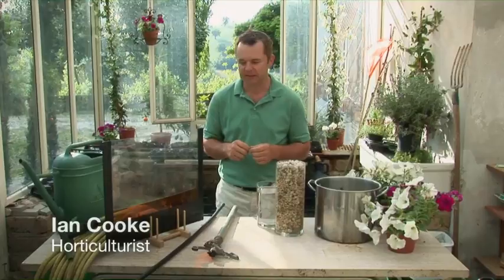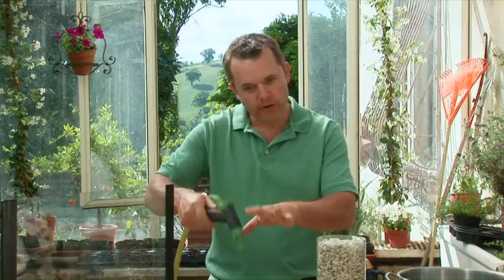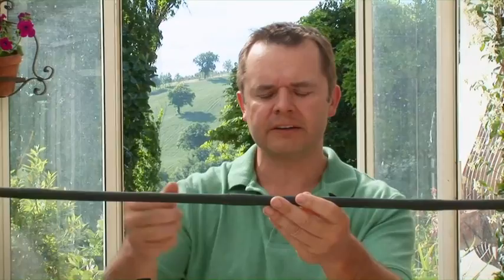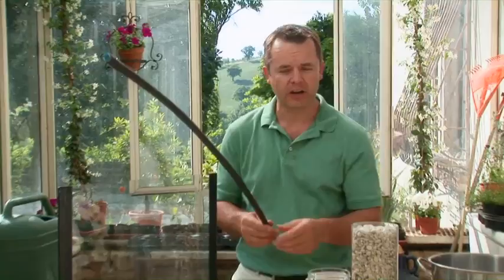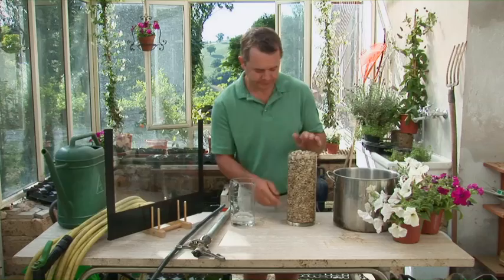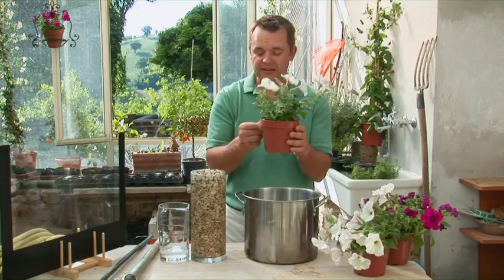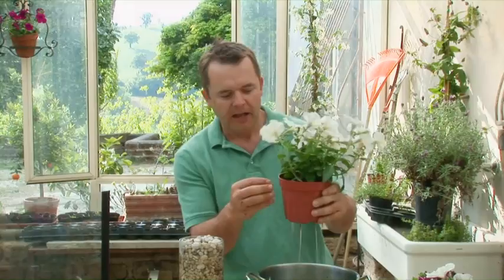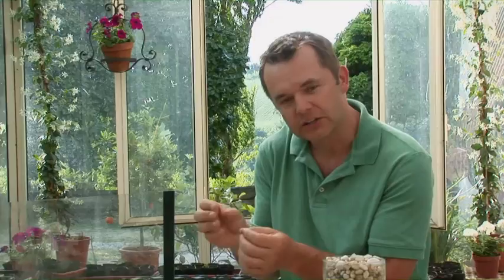Hydration - Ask Ian Video Series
YourGardenShow presents "Ask Ian," an all new online gardening Q&A video series featuring noted horticultural explorer Ian Cooke.

Ian has studied plants and growing conditions across 50 countries, and his unique grasp of plant culture has won him numerous awards from England's Royal Horticultural Society. For the first time, Ian's expertise will be available to the greater gardening community on YourGardenShow.

The "Ask Ian" live online broadcasts center around different gardening themes presented with informative topic-related videos. Submit a question (and even a photo of your garden) in the week leading up to each live broadcast, and Ian will respond during the live show. Or, ask a question in the live chat area and talk with other gardeners.

About the host, horticulturist Ian Cooke
Ian is an American transplant from England who lives with his wife and young children in a small Connecticut coastal town where he has helped start a thriving community garden. His love affair with plants began at the age of three, helping in his grandfather's garden. Since then, Ian has been involved in all aspects of plant propagation, garden construction, design, plant selection and education.

Renowned for asking incisive questions that break down horticultural preconceptions, Ian reveals easy to implement solutions that save time and money and reduce plant failure.

YourGardenShow is proud to offer the community access to Ian Cooke's gardening wisdom. So if you have a garden or plant related question, just... "Ask Ian"!